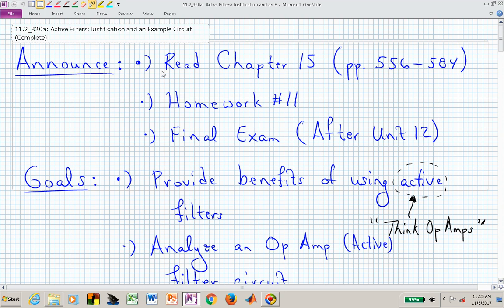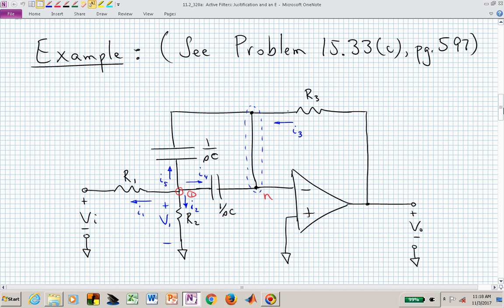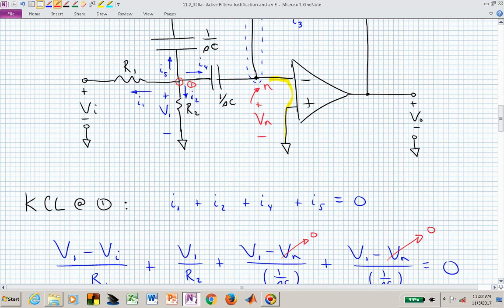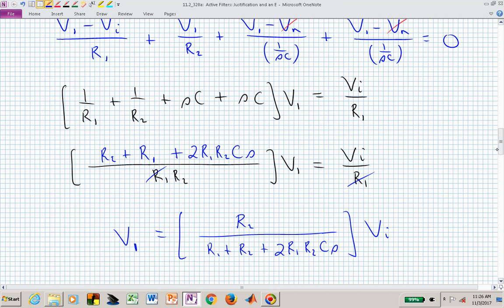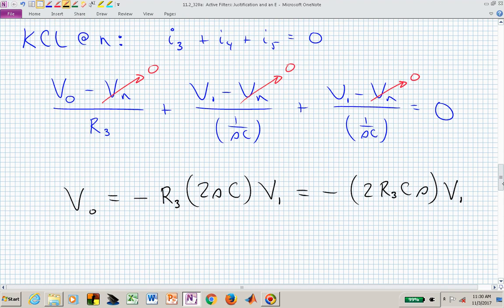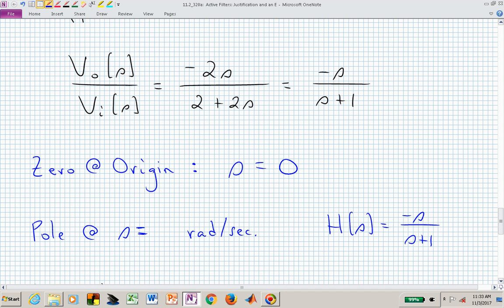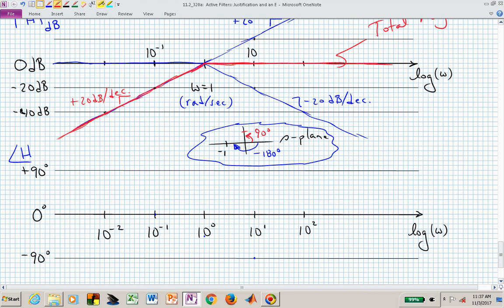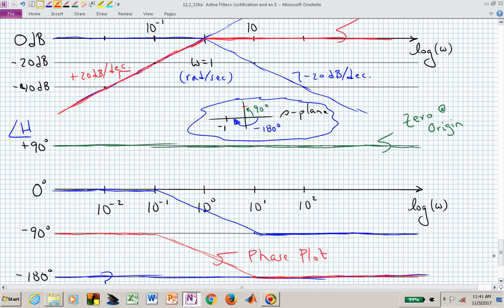vid11.2_ece320a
Video 11.2:  Active Filters:  Justification and an Example Circuit.